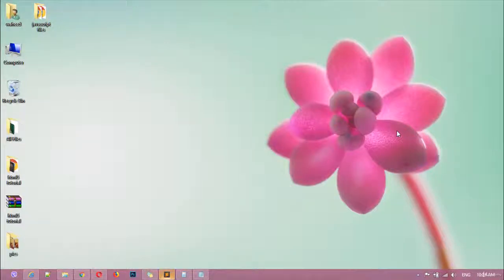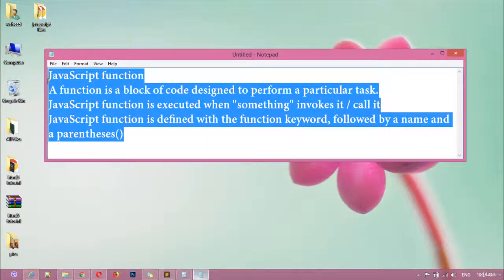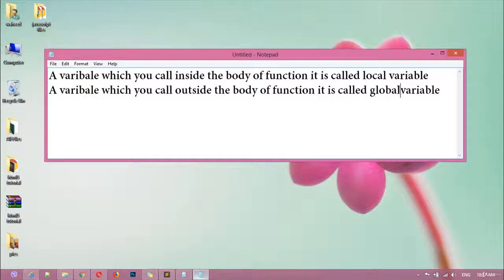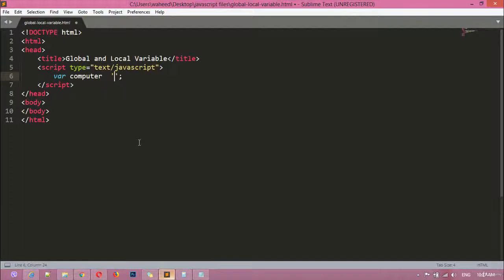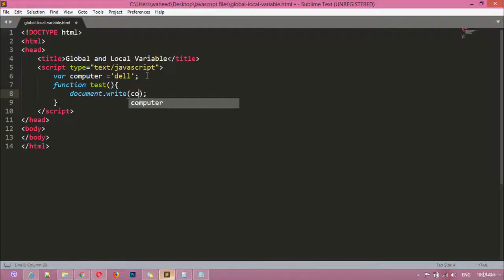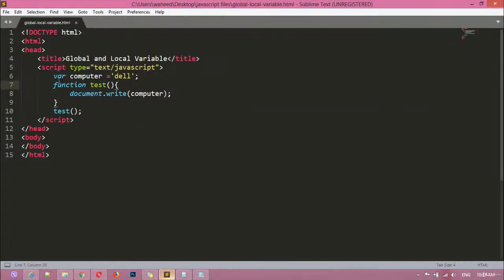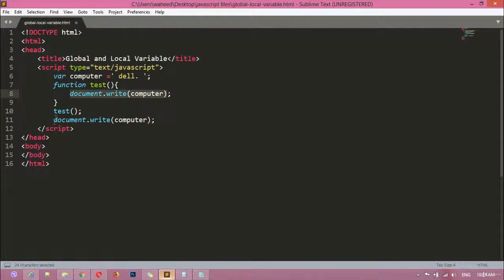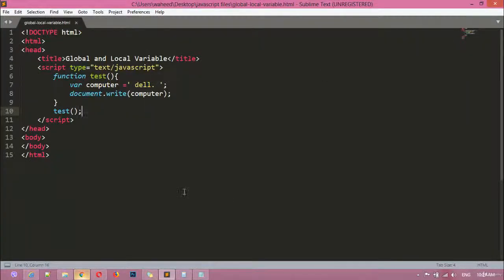javascript complete course - javascript local and global variable (tutorial -26)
In this lecture you will learn about javascript local and global variable watch the vide and learn about javascript local and global variable.